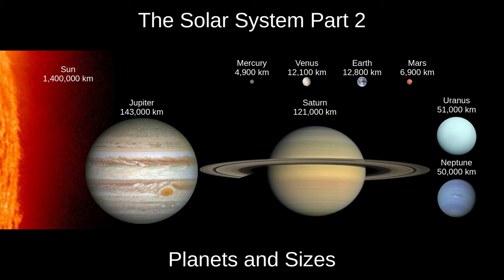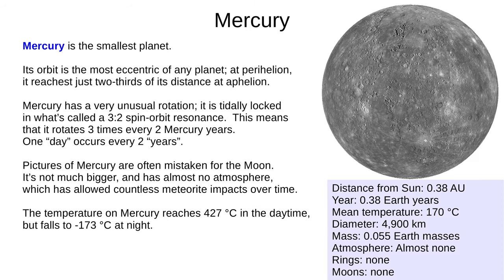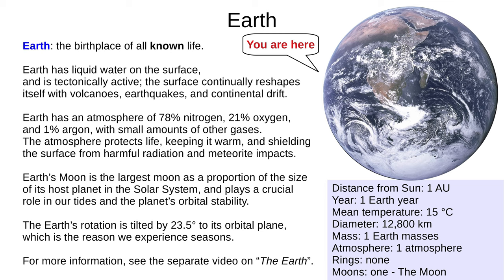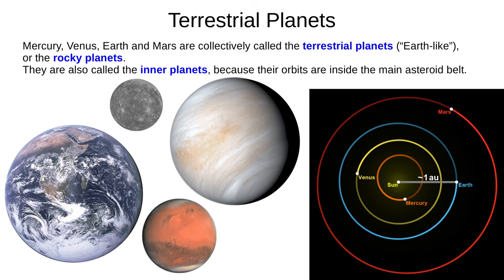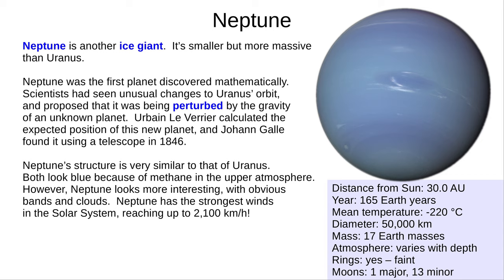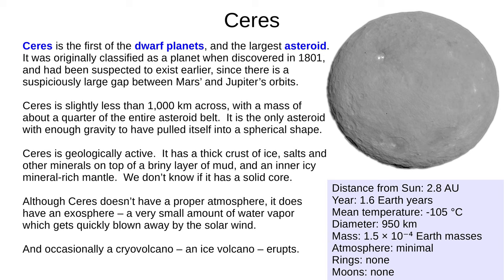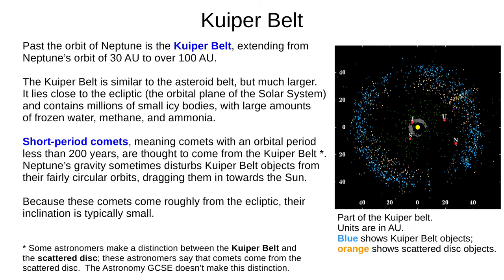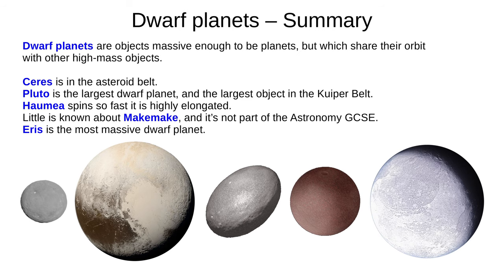The Solar System Part 2 - Planets and Sizes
How big is the Solar System really? Is Pluto a planet? And where does it rain diamonds?

This video will tell you everything you need to know about the planets for EdExcel's Astronomy GCSE.

Image credits:

The Sun at 304Å, NASA/SDO (AIA), wikimedia, public domain

Jupiter, NASA, ESA, and A. Simon (Goddard Space Flight Center), hubblesite.org, public domain

Saturn, NASA / JPL / Space Science Institute, nasa.gov, public domain

Neptune, NASA / JPL / Voyager-ISS / Justin Cowart, wikimedia, public domain

Structure of the magnetosphere, NASA/Aaron Kaase, wikimedia, public domain

Van Allen belts, JHUAPL, NASA, recoloured by cmglee, wikimedia, public domain

Phobos, NASA / JPL-Caltech / University of Arizona, nasa.gov, public domain

Deimos, NASA / JPL-Caltech / University of Arizona, nasa.gov, public domain

Pluto, NASA/Johns Hopkins University Applied Physics Laboratory/Southwest Research Institute/Alex Parker, wikimedia, public domain